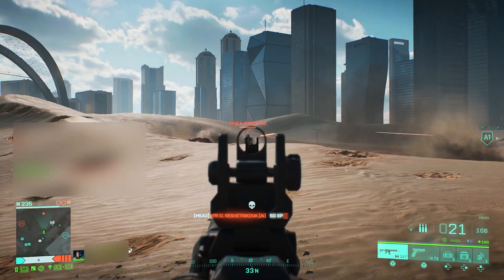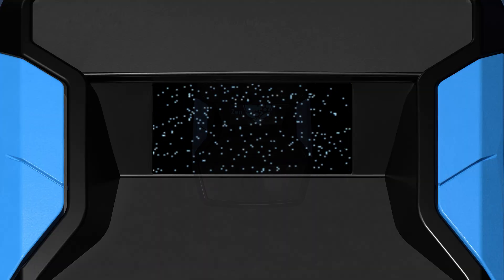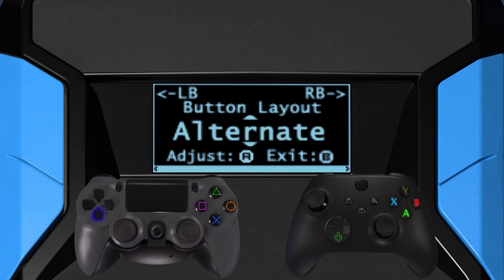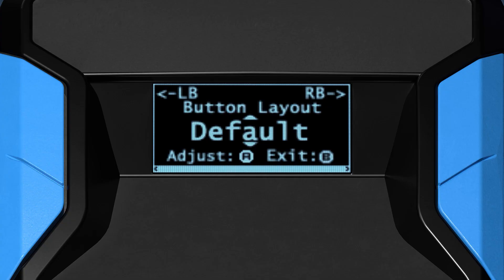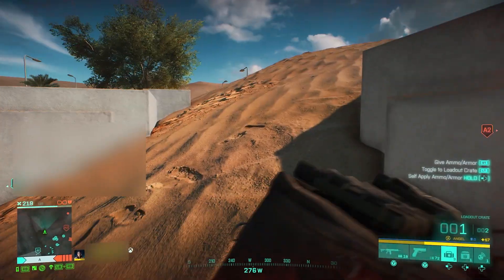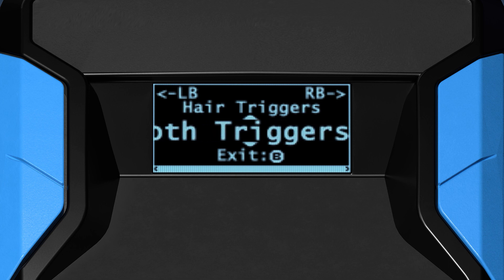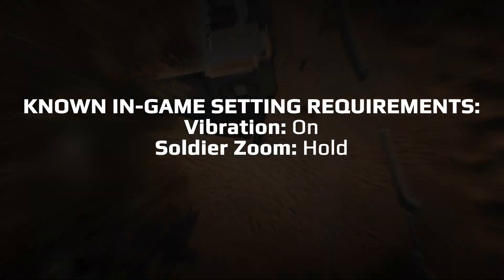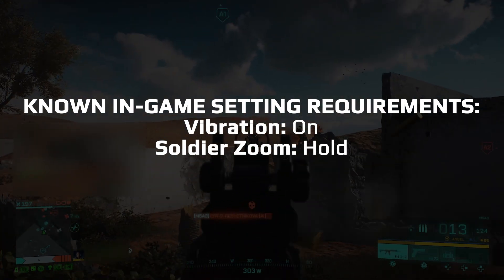Gamepack Setup ★ Battlefield 2042 ★ Cronus Zen ☯ (Tutorial) (PART 1)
In this video we will show you how to setup your BASE gamepack for Battlefield 2042.

CRONUS ZEN is the most advanced game controller adapter ever created. Use almost any controller on an Xbox One, PS4, Nintendo Switch, Xbox 360, PS3 and Windows PC. All the latest and most popular controllers are supported as well as a brand new Mouse & Keyboard Engine that no longer requires a PC, and so much more! Console Gaming Without Limits.